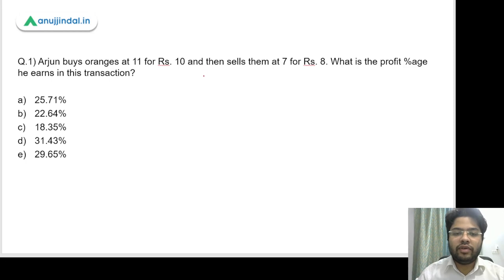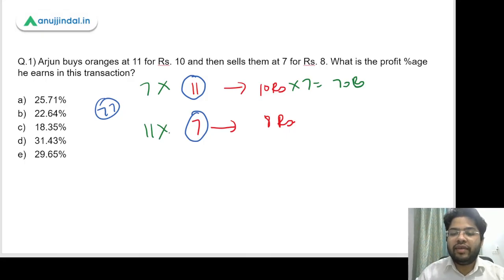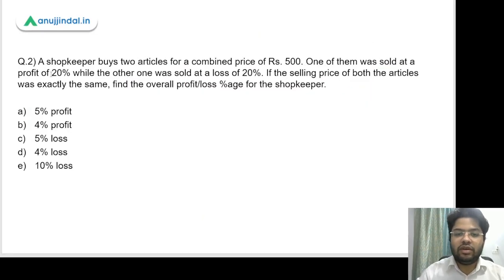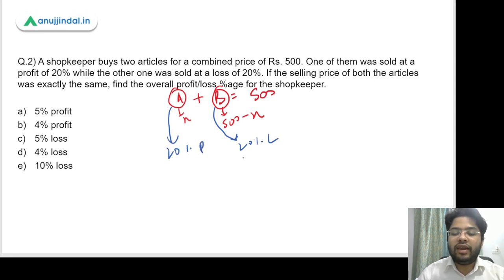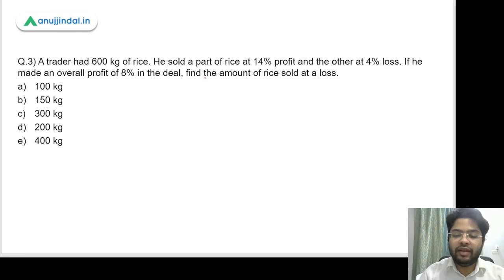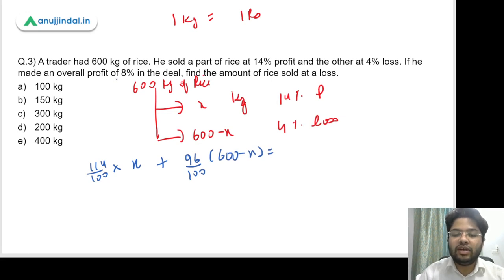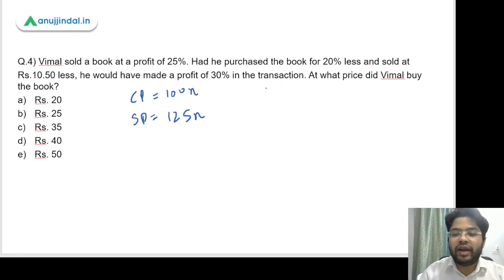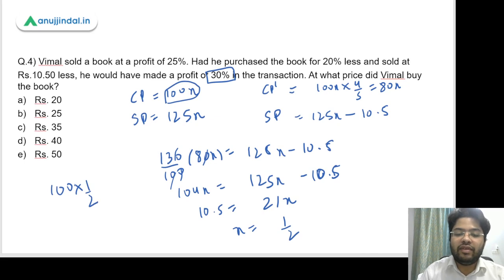Profit and Loss - ESIC Deputy Director and ASRB AO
In this video, we have followed a new approach and picked up 5 questions from the chapter of "Profit and Loss" keeping the level of exam in mind.